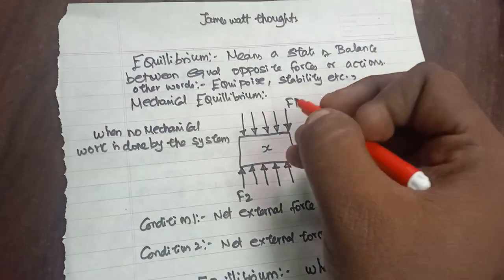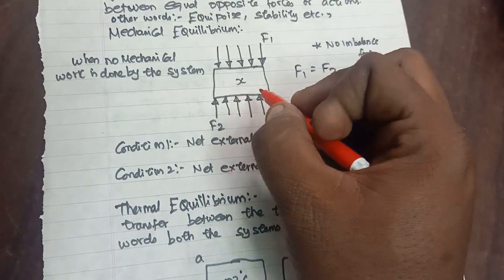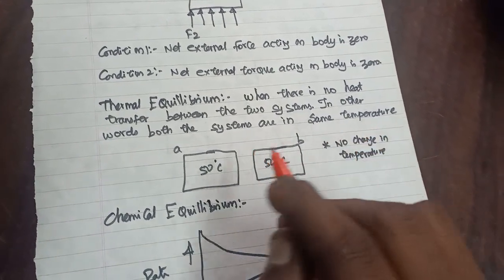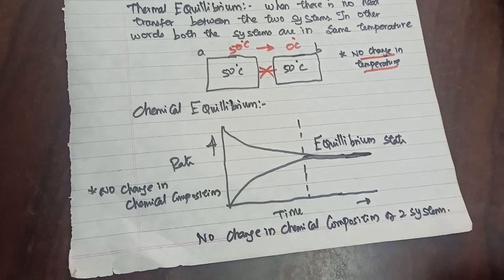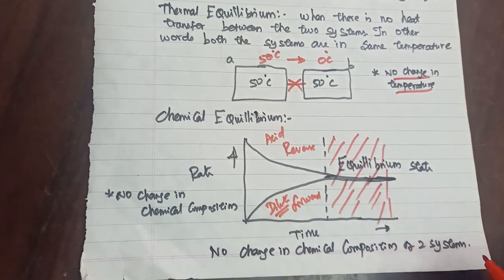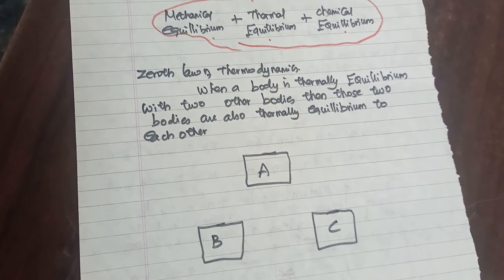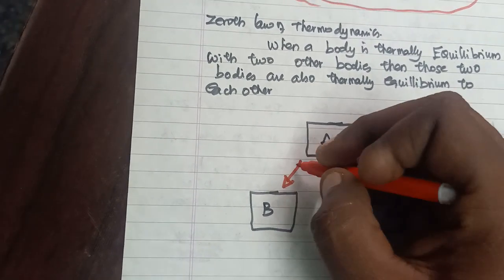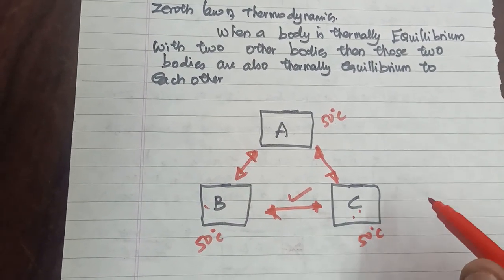Zeroth law of thermodynamics